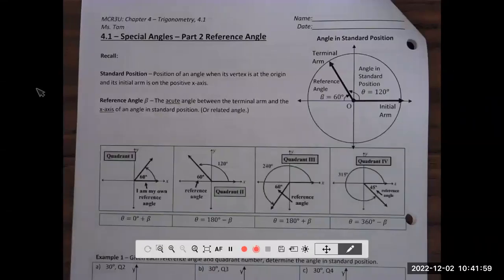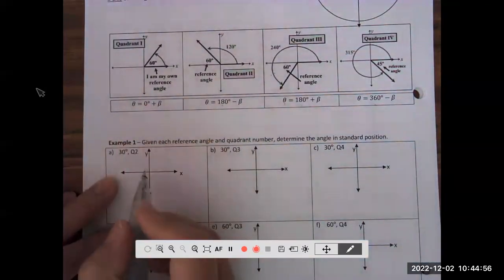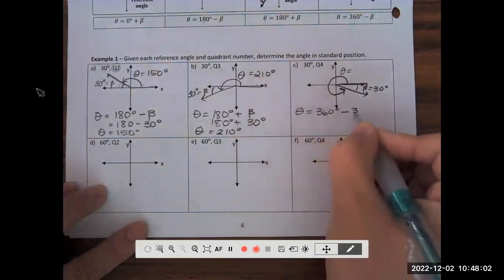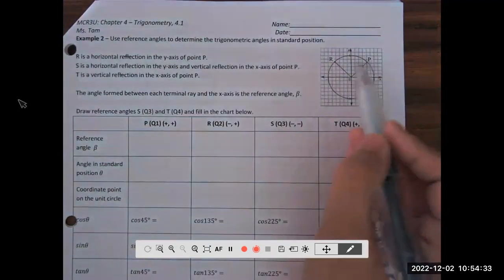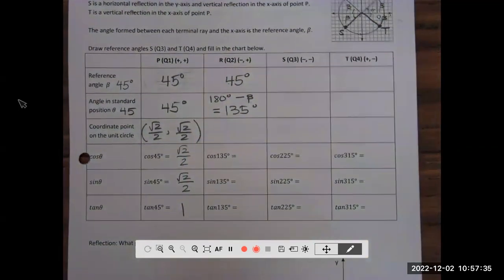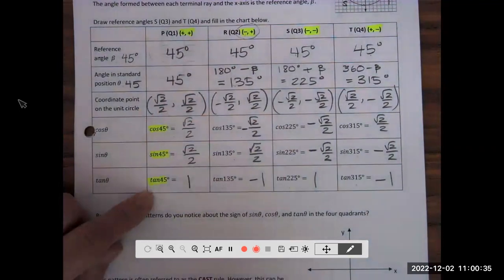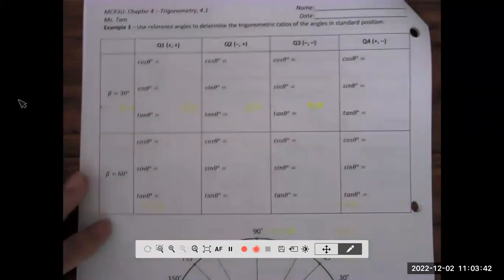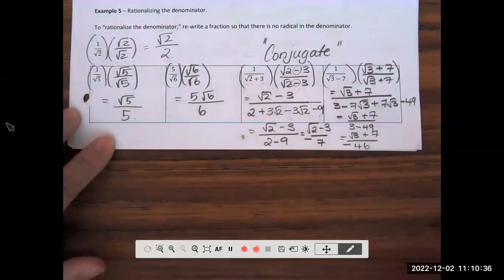4 - 4.1 Special Angles - Part 2